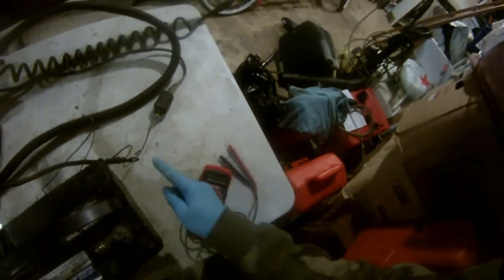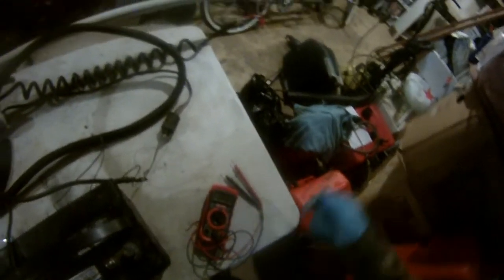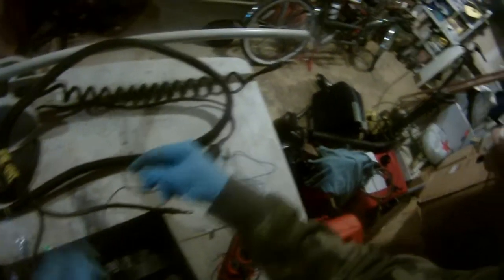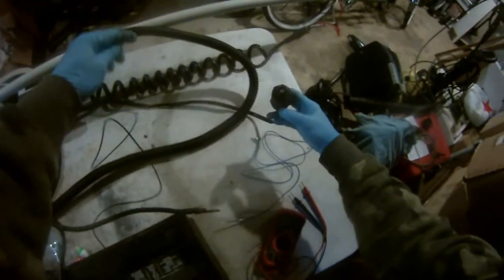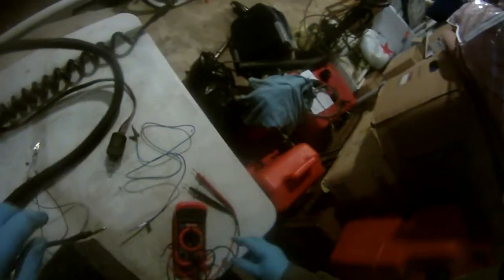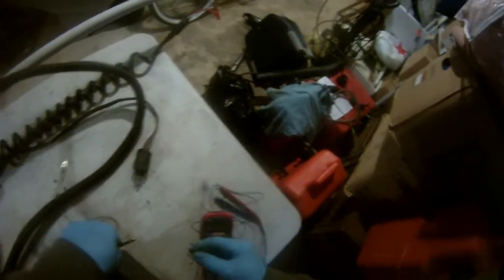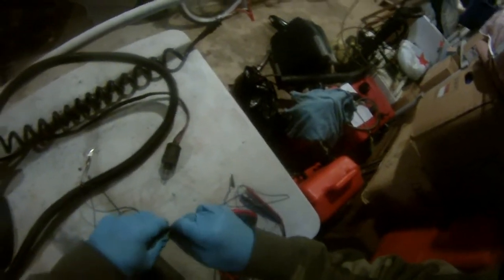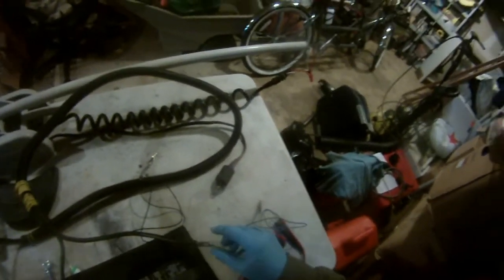How to troubleshoot a non-working motorguide W75 wireless trolling motor? (part 4 of 4)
How to troubleshoot a non-working motorguide W75 wireless trolling motor? (part 4 of 4) - slide show pictures (7m30s) - lots of annotations to explain the wireless Receiver board wiring of this powerful motorguide 75 pound thrust wireless saltwater trolling motor - I did't see any of this kind of videos, so posting to help others. Now, it is working beautifully with remote control and kicking, screaming and running nicely.
Part 4 - In this video, I show you how I use wireless foot remote control to steer my motorguide 75 pounds trolling motor with 24 volts batteries connected. The trolling motor responded to the remote control very nicely. I also was able to buy a hand-held remote control to steer the trolling motor. Cannot wait to go fishing and use this powerful trolling motor. A lucky craigslist buy and a DIY repair to make this wireless trolling motor come back to life in a fraction of the cost - took a chance to buy over craigslist for a non-working trolling motor. It could turn out the other way and wasted time and money so lucky day and lucky buy.
serial number 9B939931 and 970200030
This is a very nice Motorguide saltwater wireless variable speed trolling motor 75 pounds thrust 24 volts. It was not working when I bought it. I hooked up the 24 volts power, but motor would not spin. I opened up the powerhead, and hooked up the red wire to + battery terminal and white wire to - battery terminal bypassing the TM controlled board. Amazingly, the motor spinned! so the lower unit was in perfect working condition (this alone is a $300 part for saltwater TM). I am also buying a Handheld Remote Control M887657 to control this TM, so I can control it anywhere even outside of my boat. Oh Ya baby! Fishy fishy, here I come for you!